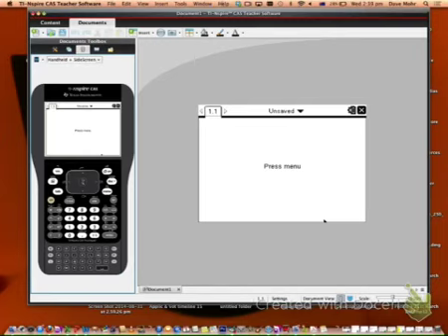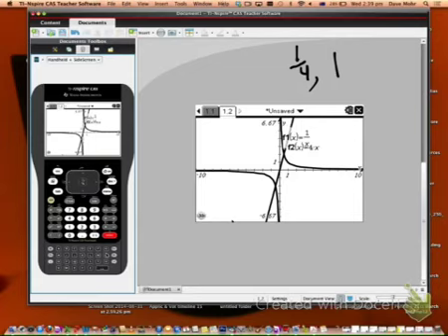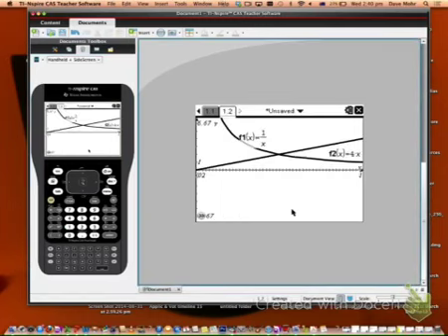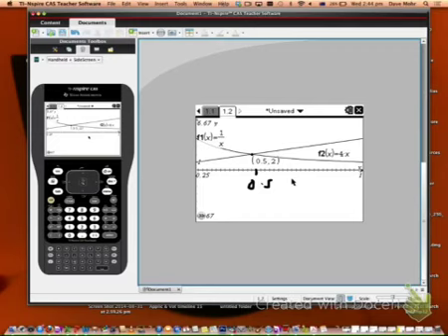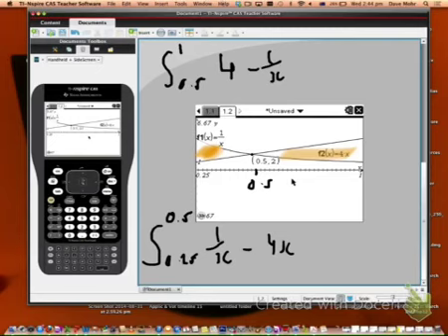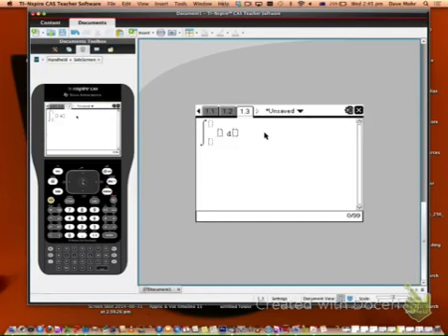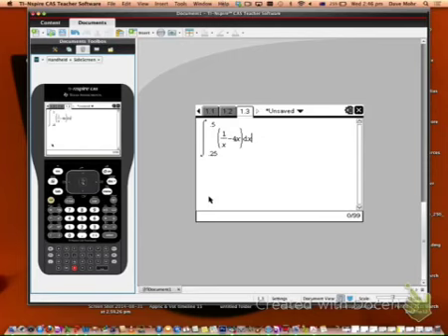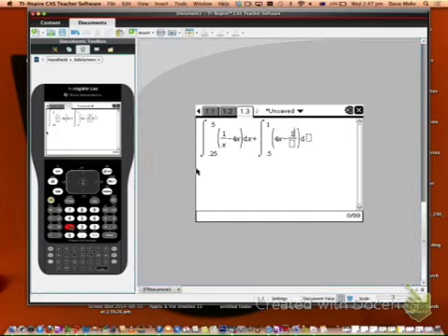Areas between curves calculator TI nspire